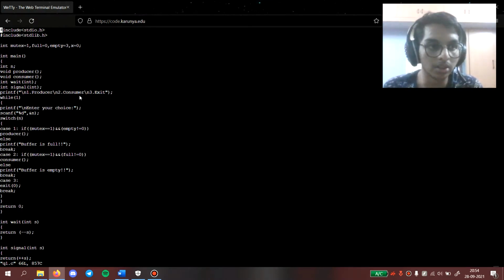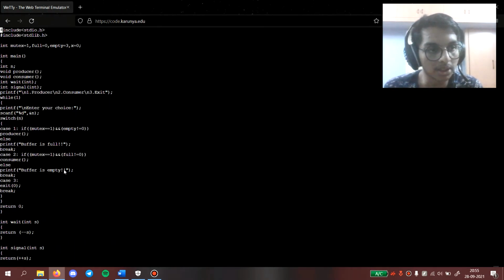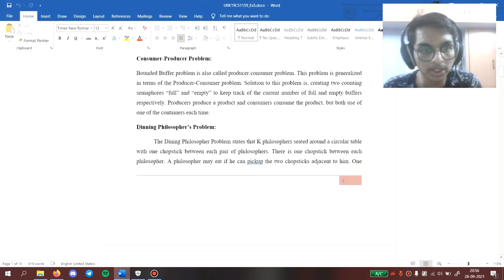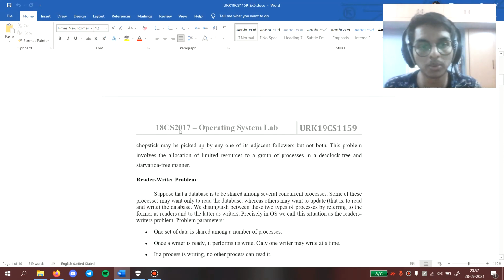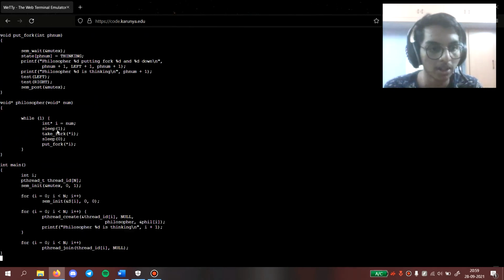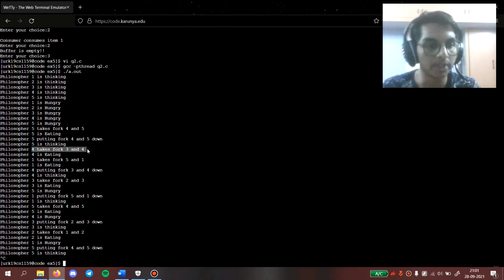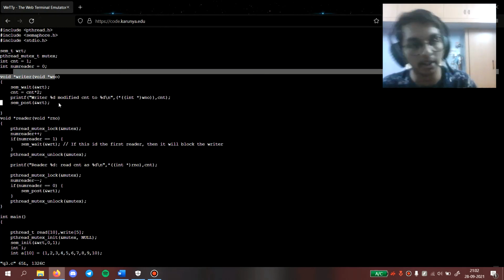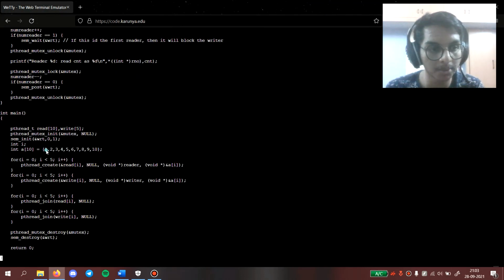[OS] Exp 5 - Semaphores